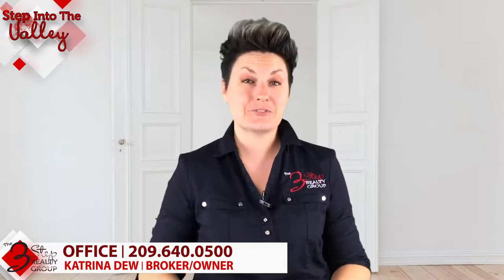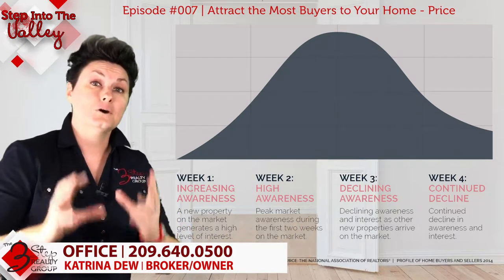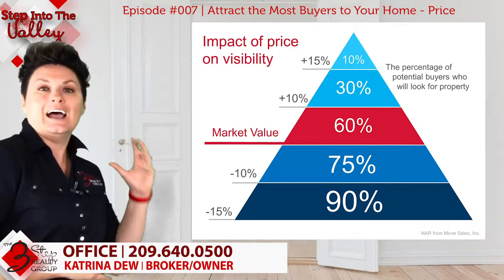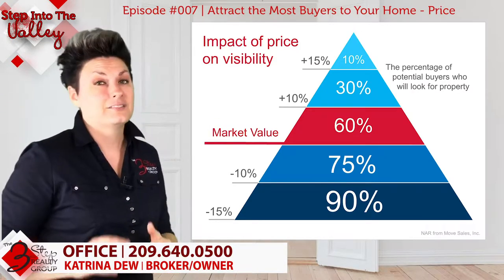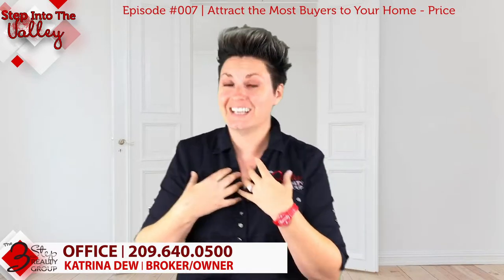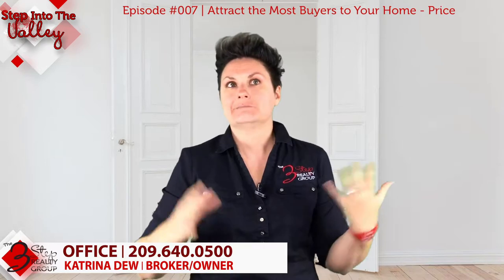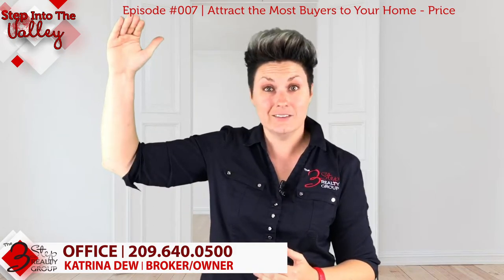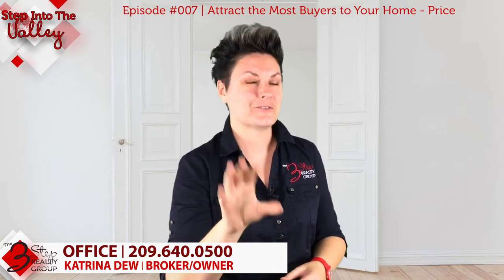How to Price your Home to Sell above Market Value | Katrina Dew | Episode #007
How to price your home to sell for the most money and in the fastest time?

3 Step Realty Group

3 Step Realty Group | Katrina Dew | DRE # 01932887